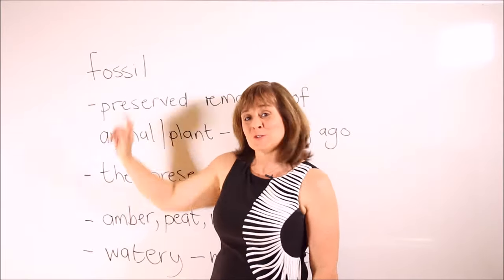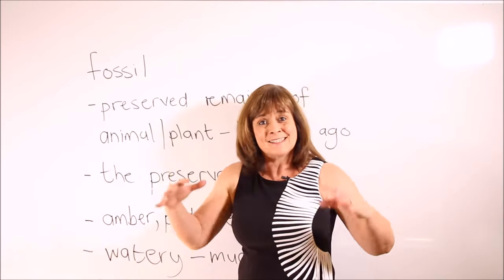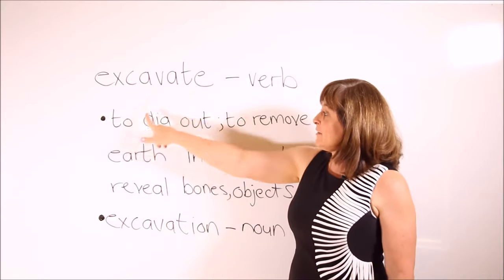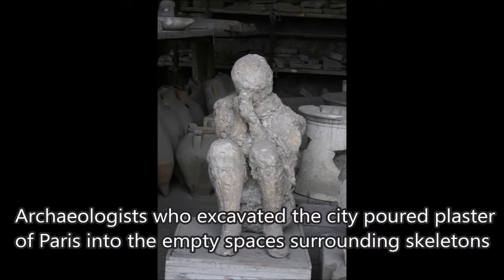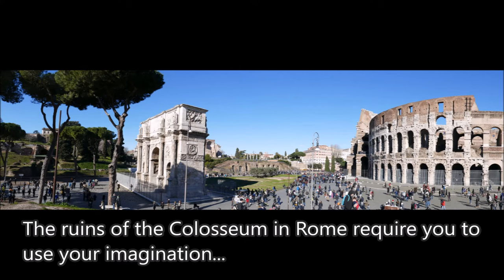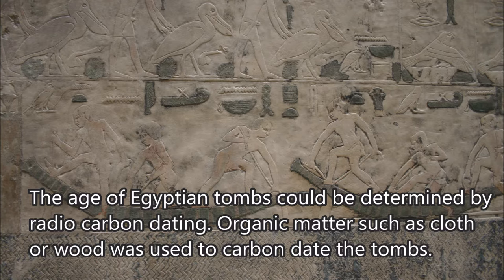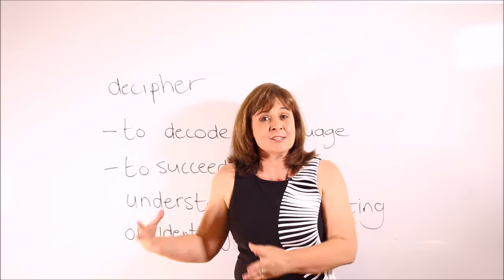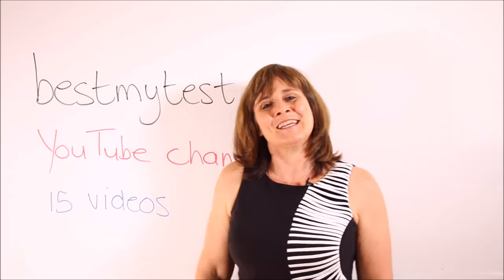TOEFL Vocabulary - Archaeology Lesson 1